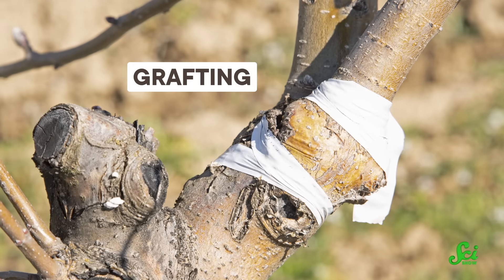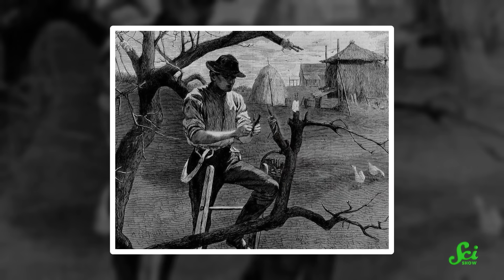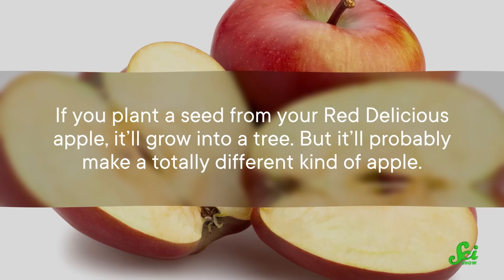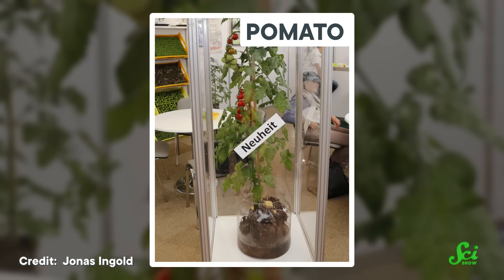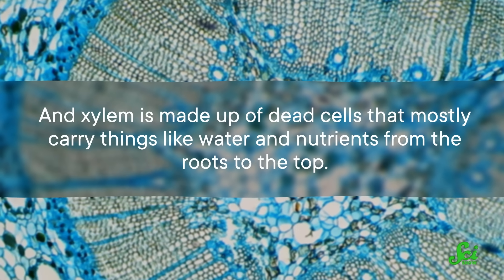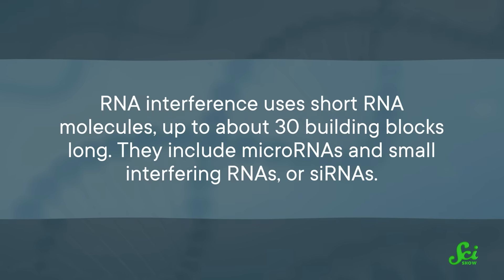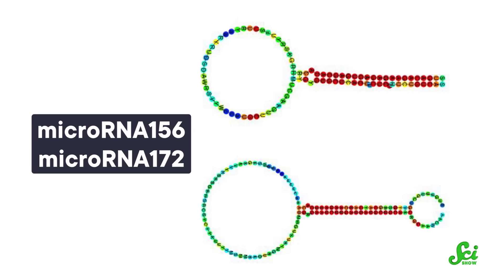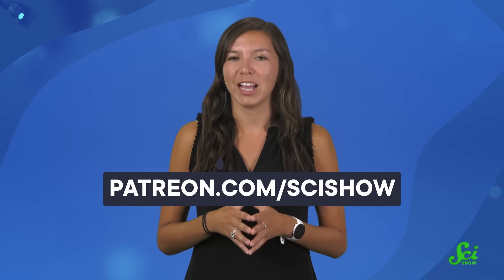How Plant Grafting Actually Works and Why It's So Cool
Have you heard of plant grafting? With this age-old trick, you can get a tree to bear fruit in half the time, not to mention a myriad of other miracles! Learn all about what grafting can do for you in this SciShow episode hosted by Rose Bear Don't Walk!